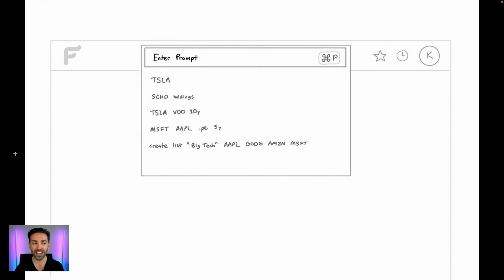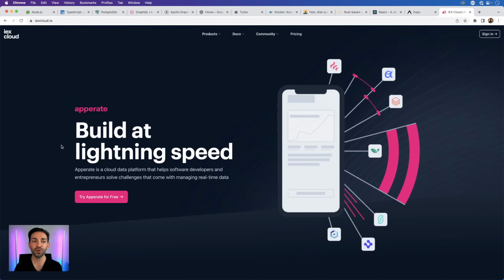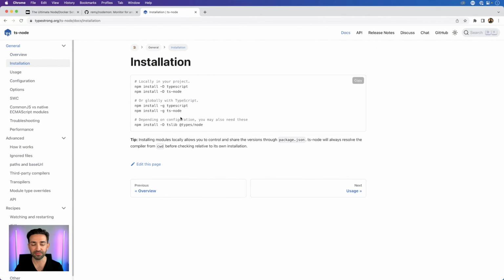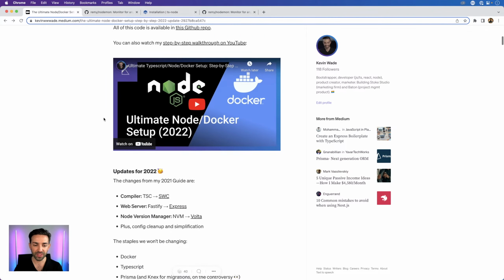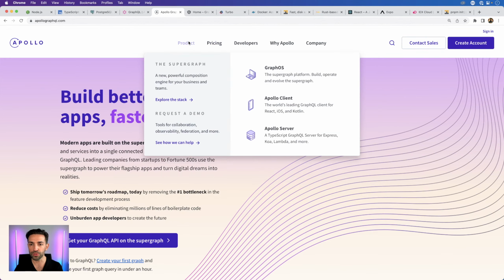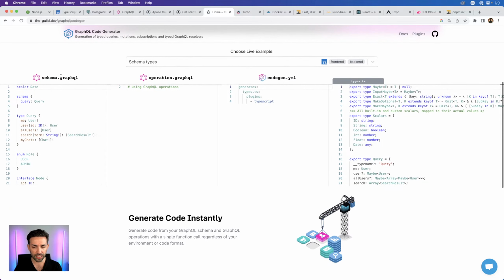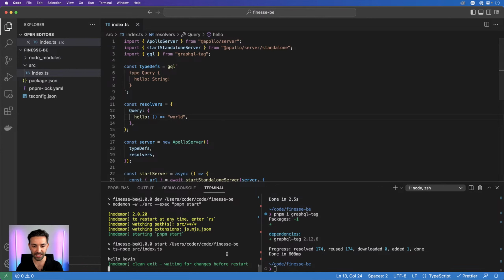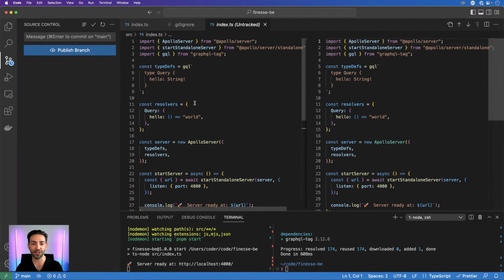Apollo GraphQL Server Setup - Full Stack Build Ep1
This is the first episode of a new series where we'll build a full-stack finance app from scratch.

In this series, we'll use Turborepo as our monorepo, run the Node.js backend in Docker, bootstrap a frontend with Expo and React Native, bake in some GraphQL using Apollo to communicate, write everything in Typescript, and utilize the IEX api to pull in financial data.

The goal today: Set up an Apollo GraphQL server to power a simple graphql api to fetch a stock price by its ticker symbol. Come along!

0:00 - 1,000 Subscribers!!
0:39 - Full Stack Build Series Overview
5:52 - Ep1 Goal
7:06 - Initialize Project
8:52 - Install ts-node and nodemon
13:00 - Set up Typescript
15:00 - Nodemon fail (fixed in Ep2)
16:44 - Set up Apollo Server
19:52 - Create GraphQL Schema & Resolver
24:59 - Run GraphQL Query Locally
26:27 - Init git and .gitignore
27:57 - Outro

# Resources